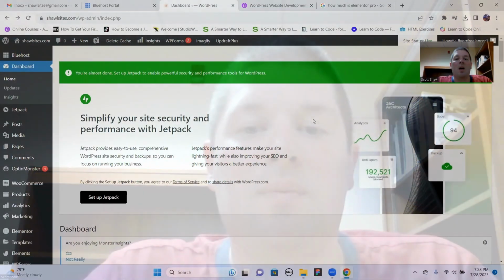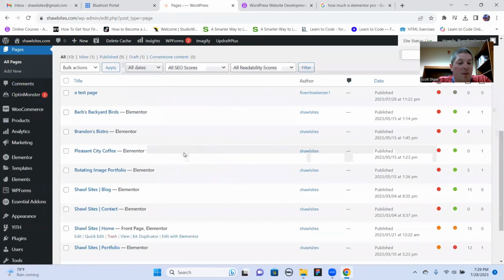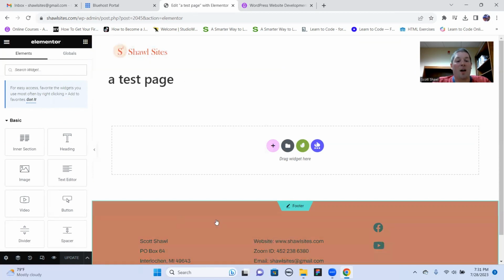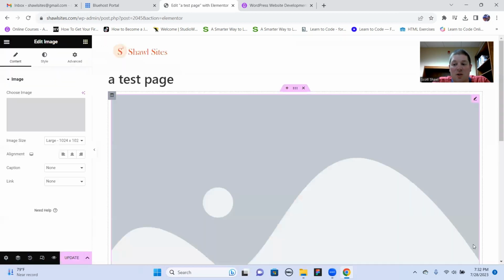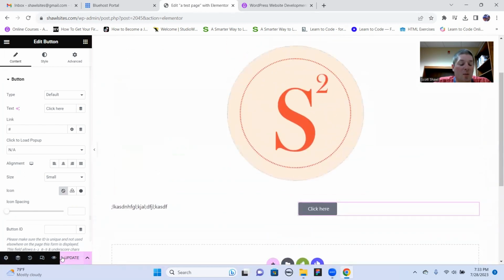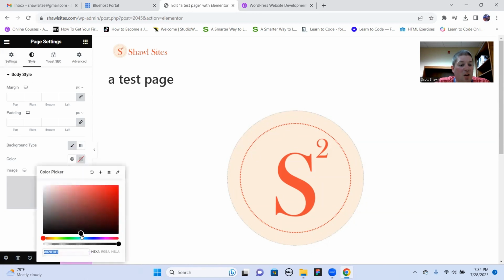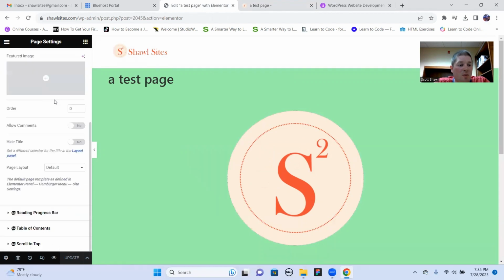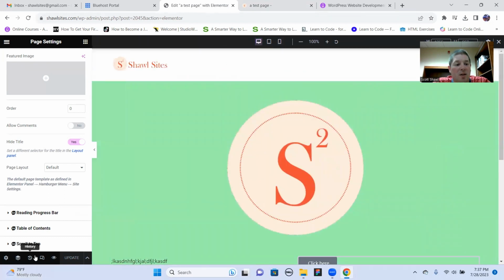How To Get Started Using Elementor In WordPress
Shawl Sites owner Scott Shawl guides you through the process of setting up and the basic steps of using the Elementor plug-in in WordPress.